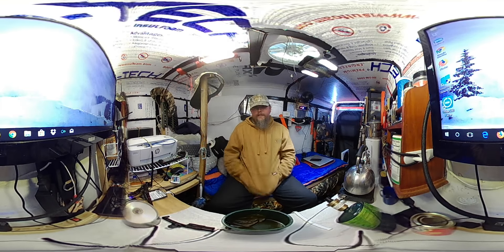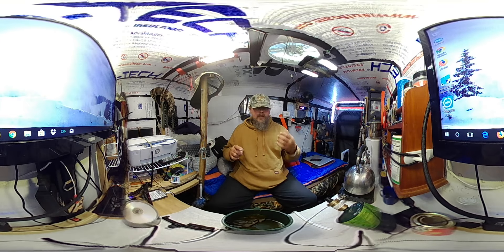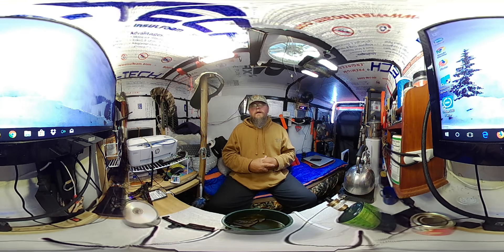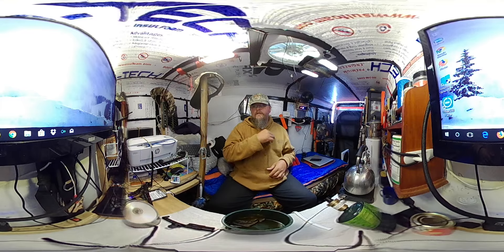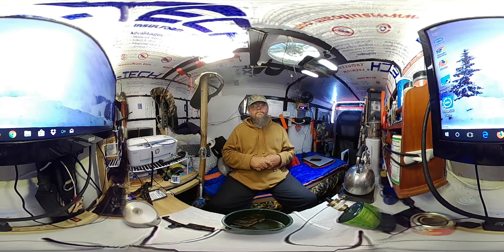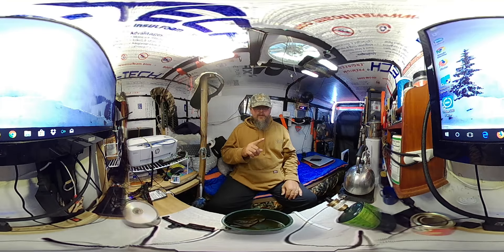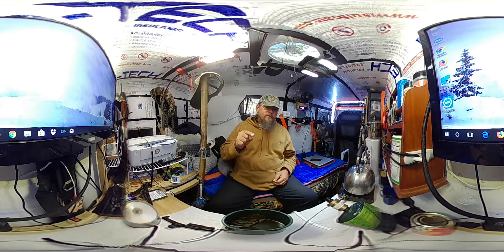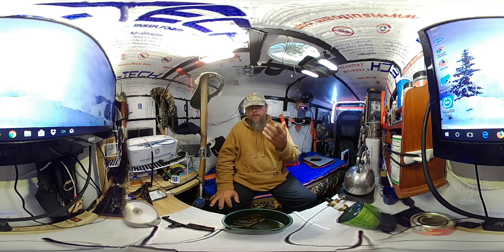Cheap Wanderers: New Vivitar 360 Action Cam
One Nomadic family. Three Boondock vehicles. A whole lot of fun.

Just got a new Vivitar 360 Action Cam

Camera equipment:
Canon EOS Rebel T6
Nikon D5100
GoPro Hero
HP photosmart 435
ENKEEO Trail Cam
SAMSUNG Galaxy Grand Prime
Targus Tripod
BlackWeb Tripods x2
Swann 8 Camera 1080p security system